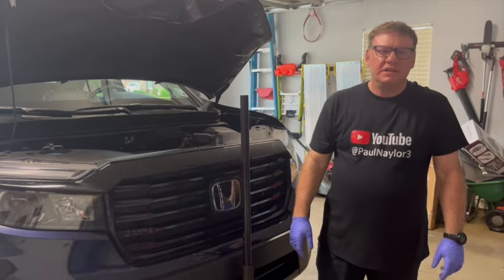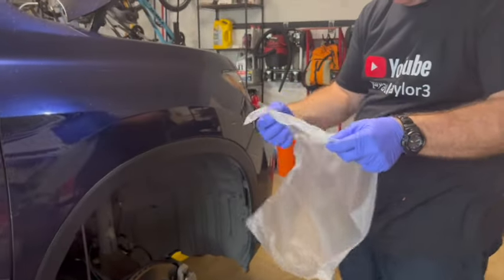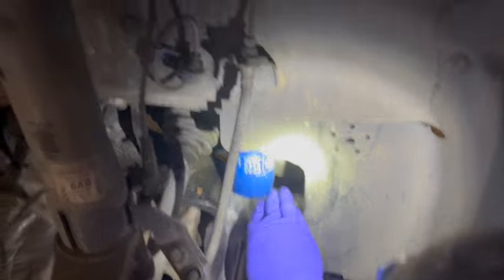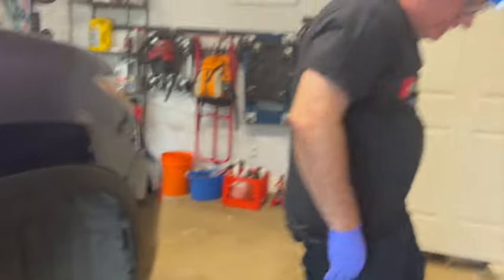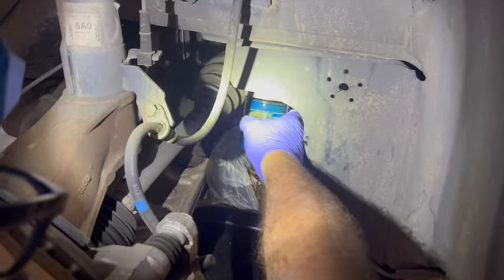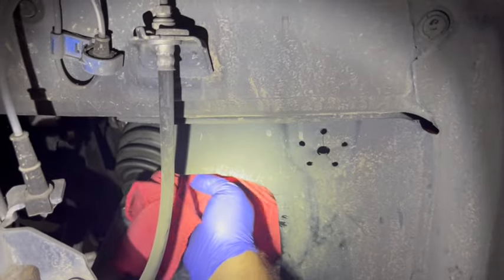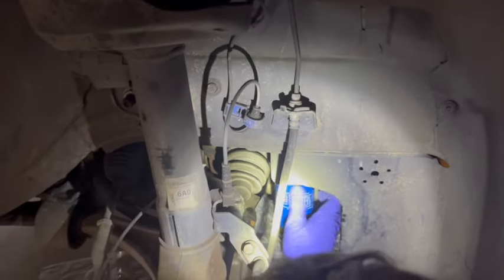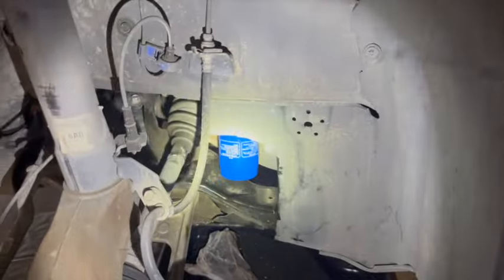Honda Oil Change - Keep cross bar clean under oil filter for Ridgeline, Pilot, Passport, Odyssey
In this video I will share how I keep the cross bar underneath the oil filter clean when changing the oil on my 2021 Honda Ridgeline RTL-E AWD. This would be applicable to other Honda’s with the V6 engine, like the Pilot, Passport, and Odyssey. This short video was made from this longer original video,

GLAD PRESS ‘N SEAL

BASICS
Plastic Sheeting
Knee Pads
Work Light
Neck Light
Heavy Duty Gloves with Padding
Mechanix Work Gloves
Disposable Gloves
Red Shop Towels

JACK STANDS

OIL: OW-20, 5.7 Quarts (17mm drain plug, 14 mm Crush Washer, 30 lb-ft)

Pennzoil Ultra Platinum Synthetic OW-20 (15 quarts (3, 5-Quart jugs)
Pennzoil Ultra Platinum Synthetic OW-20 (5 quarts)
3/8-Inch Drive 17-mm Magnetic Impact Socket
FlexAll Funnel used to add oil
Cheaper Funnel Alternative to add oil
Oil Filter Wrench
14mm Crush Washers – Honda Genuine OEM Bag of 10

PITCHERS with measurements for adding fluids

OIL FILTERS
Purolator BOSS (Honda - ALL) 2-pack
WIX (Honda - ALL)
Honda 15400-PLM-A02 Oil Filters
Quantity of 5
Quantity of 1

3/8” Extendable Ratchet
¼”, 3/8”, and ½” Extendable Ratchet Wrench Set
Gearwrench Flex Handle Ratchet Set
Milwaukee 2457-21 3/8-in Cordless M12 Lithium-Ion Ratchet Kit (Ratchet Kit w/Tool Bag
3/8” Drive Torque Wrench

RED LINE COMPLETE FUEL SYSTEM CLEANER
CAPLESS GAS TANK FUNNEL

USED FLUID STORAGE
2.5-gallon jug
Funnel to transfer fluids into 2.5-gallon jug
I use this pad in my fluid drain pan.
Lisle 38750 No Splatter Pad, 15"

TIRES
21 mm Socket for lug nuts
Wheel lug nut torque is 94 lb-ft
Tire pressure: 32 psi
Spare tire: 60 psi
ROTATION
Rotate every oil change
Rotate front to back on same side
Rotate back to front on opposite side

½” Drive Torque Wrench
½” Drive Impact Lug Nut Socket Set
¼”, 3/8”, and ½” Extendable Ratchet Wrench Set
1/2" Breaker Bar

TIRE INFLATORS
Andeman Jump Starter & Tire Inflator
Oak & Iron Tire Inflator
Milwaukee Tire Inflator
Carry Bag for Tire Inflator

Tire Repair Kit
Brake Parts Cleaner
Copper Anti Seize Lubricant - Brake Lube

Milwaukee Impact Driver: 2656-20 M18 18V 1/4 Inch Lithium Ion Hex Impact Driver with 1,500 Inch Pounds of Torque and LED Lighting Array (Battery Not Included, Power Tool Only)

Milwaukee Battery for Impact Driver